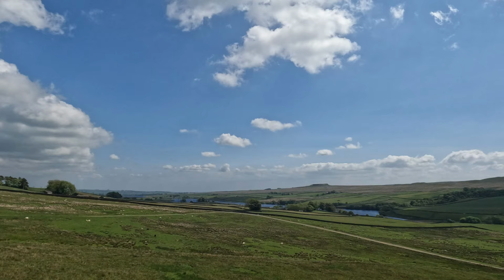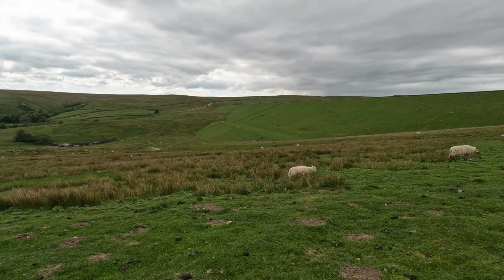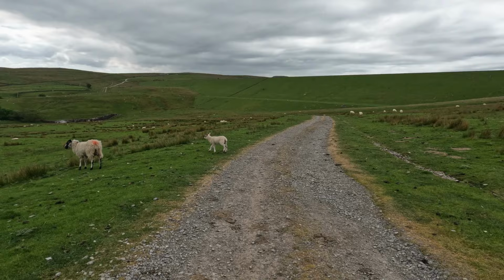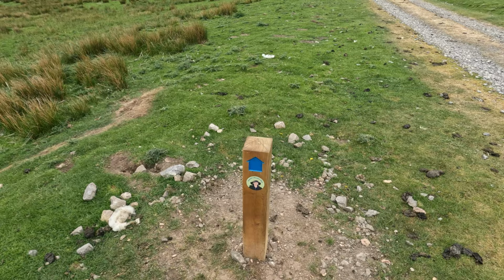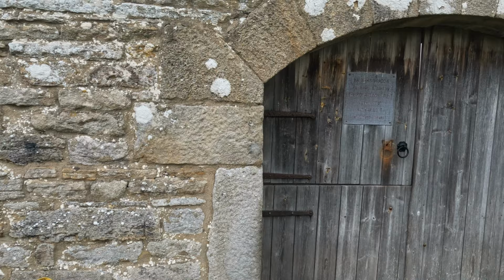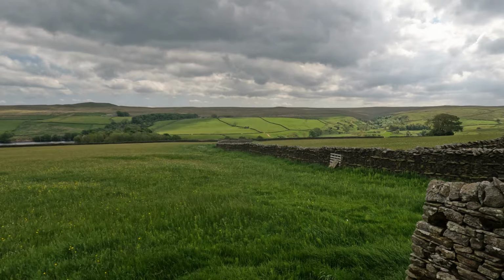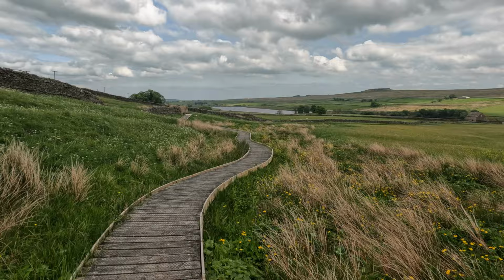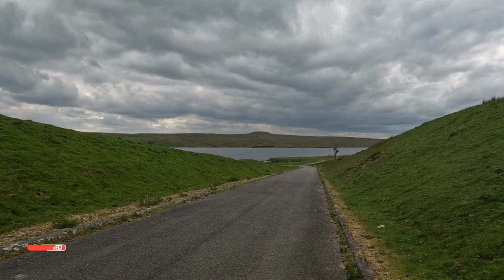Hannah's Meadow Walk: A relaxing circular walk in the North Pennines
A relaxing circular walk in the North Pennines. Join me as I follow this short 1.5 miles trail named after Hannah Hauxwell.